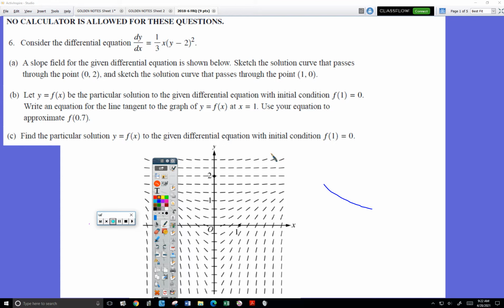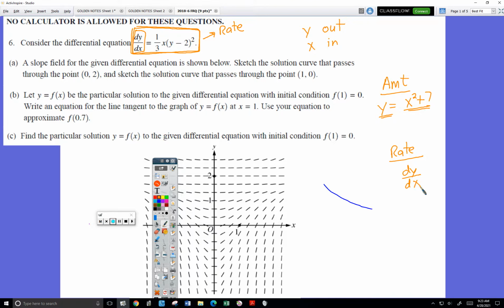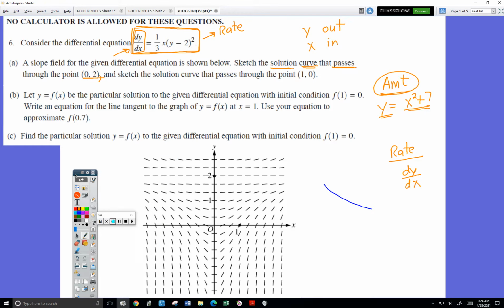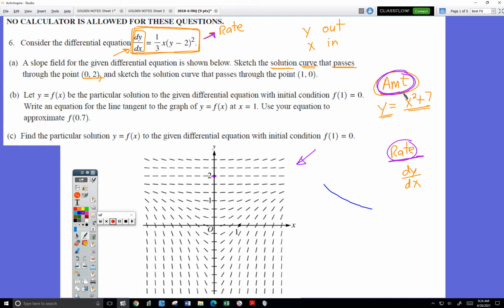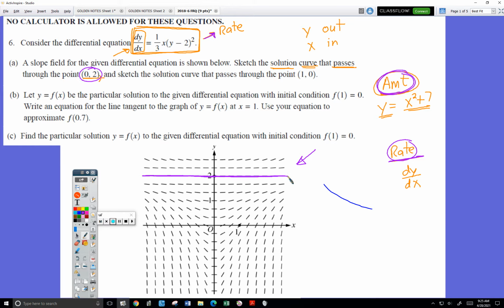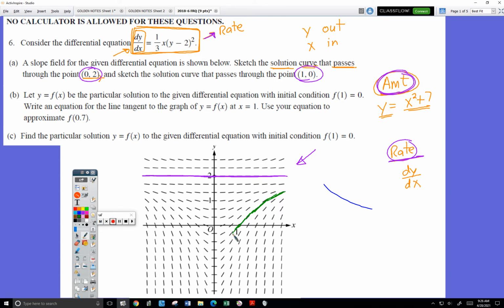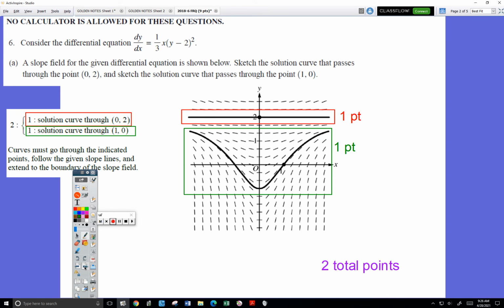2018 AB FRQ